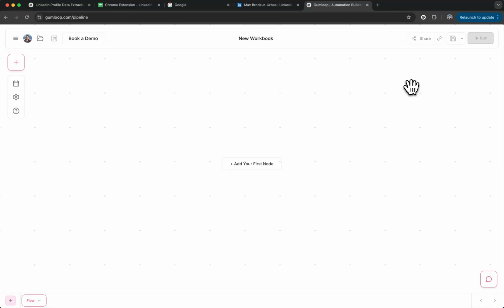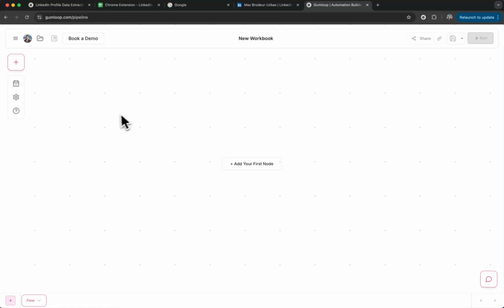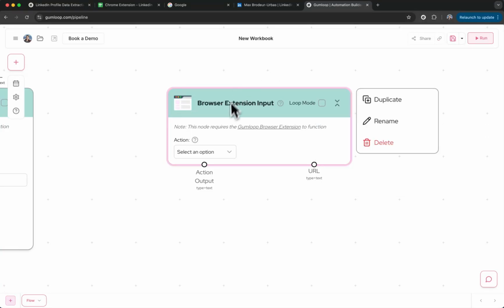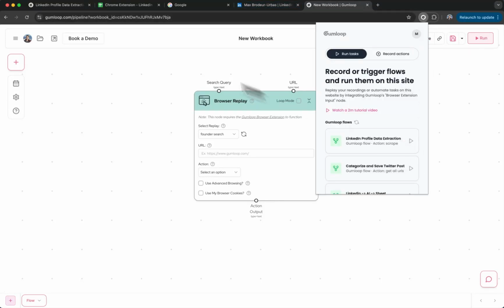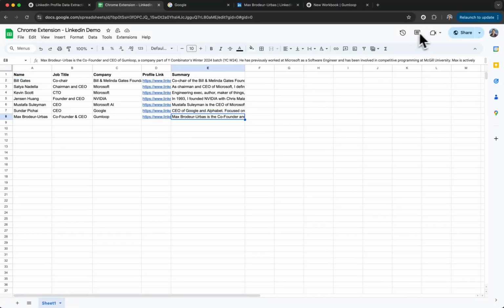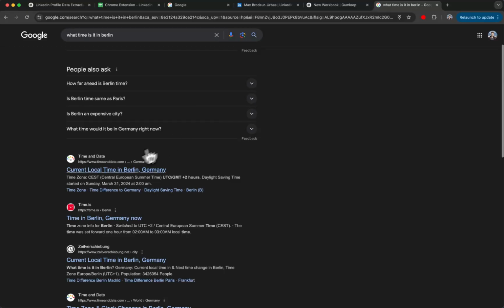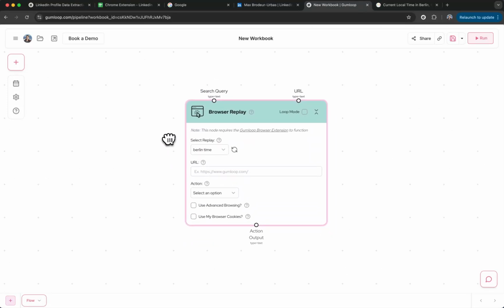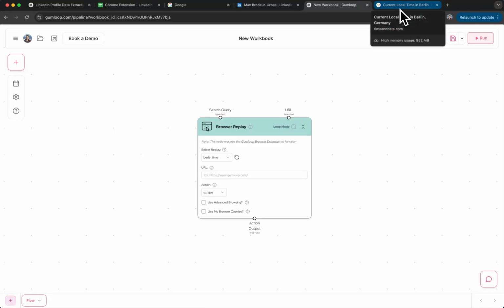Gumloop Chrome Extension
A short walkthrough explaining how to use the new Gumloop Chrome Extension